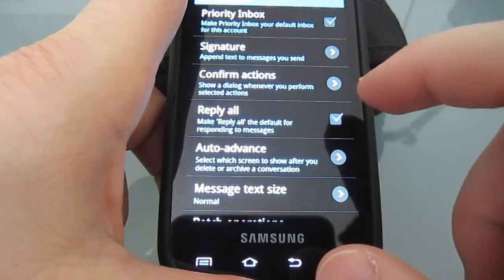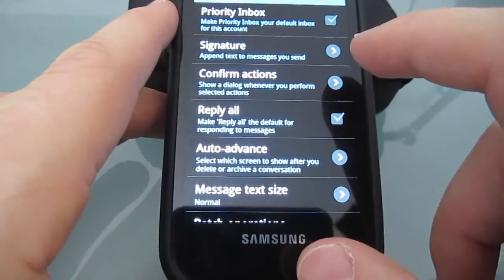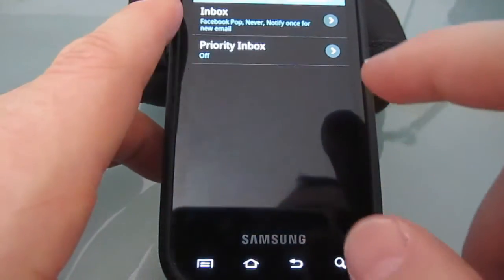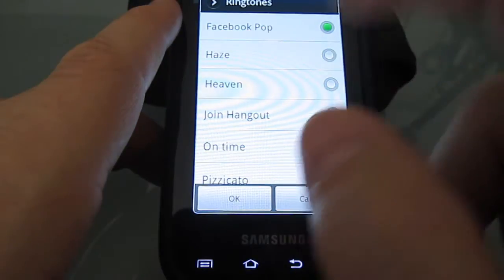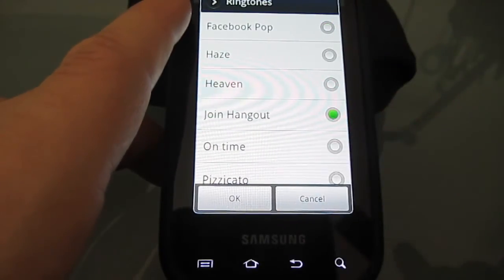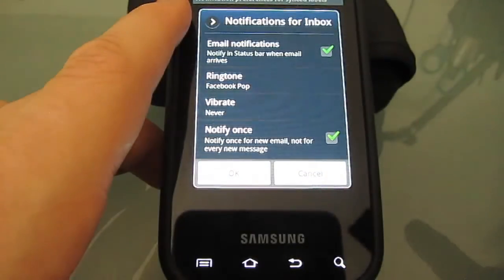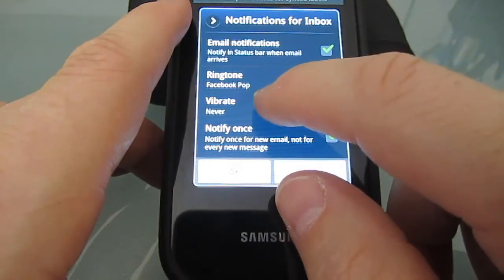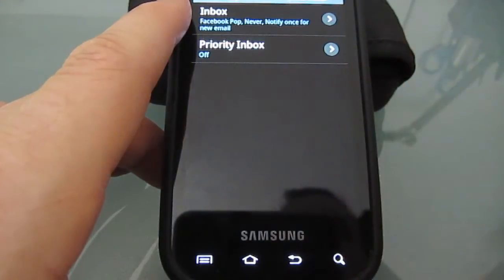How to change the notification sound in Gmail for Android